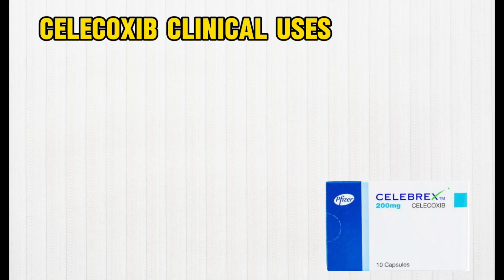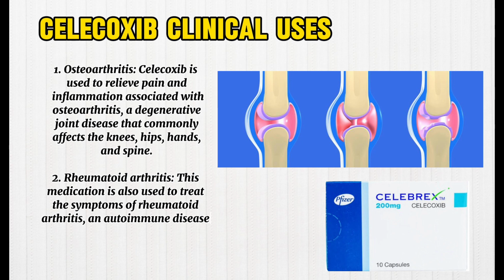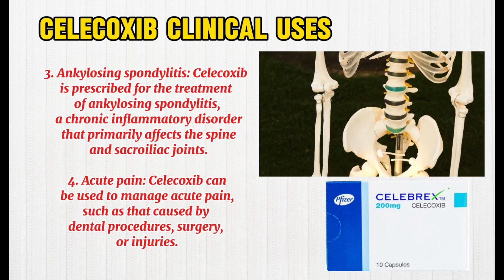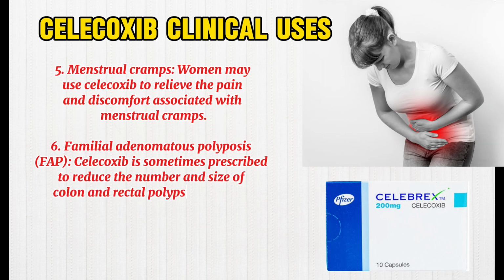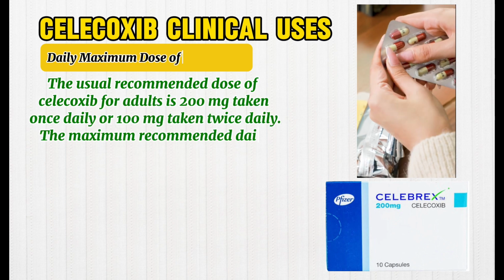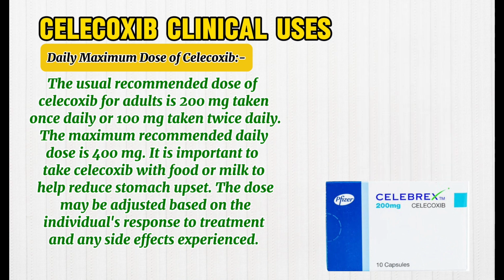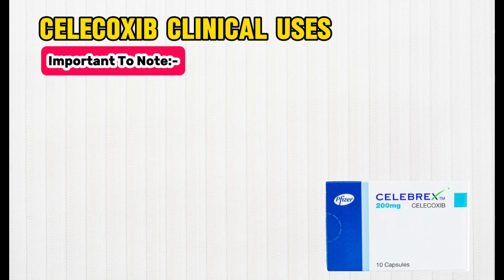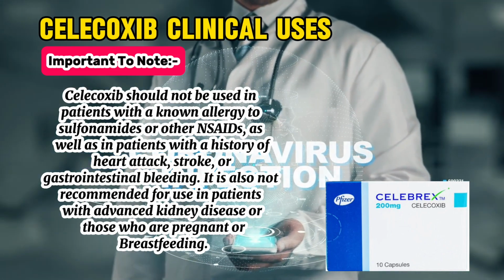Celecoxib (Celebrex) Tablets Clinical Uses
Celecoxib is commonly used for the following clinical purposes:

1. Osteoarthritis: Celecoxib is used to relieve pain and inflammation associated with osteoarthritis, a degenerative joint disease that commonly affects the knees, hips, hands, and spine.

2. Rheumatoid arthritis: This medication is also used to treat the symptoms of rheumatoid arthritis, an autoimmune disease that causes joint pain, swelling, and stiffness.

3. Ankylosing spondylitis: Celecoxib is prescribed for the treatment of ankylosing spondylitis, a chronic inflammatory disorder that primarily affects the spine and sacroiliac joints.

4. Acute pain: Celecoxib can be used to manage acute pain, such as that caused by dental procedures, surgery, or injuries.

5. Menstrual cramps: Women may use celecoxib to relieve the pain and discomfort associated with menstrual cramps.

6. Familial adenomatous polyposis (FAP): Celecoxib is sometimes prescribed to reduce the number and size of colon and rectal polyps in patients with FAP, a rare genetic condition that leads to the development of numerous polyps in the colon and rectum.

These are the most common clinical uses of celecoxib, but it may also be prescribed for other conditions at the discretion of a healthcare provider. It is important to always follow the recommended dosage and instructions provided by your doctor when using celecoxib.

The usual recommended dose of celecoxib for adults is 200 mg taken once daily or 100 mg taken twice daily. The maximum recommended daily dose is 400 mg. It is important to take celecoxib with food or milk to help reduce stomach upset. The dose may be adjusted based on the individual's response to treatment and any side effects experienced.

Thanks.